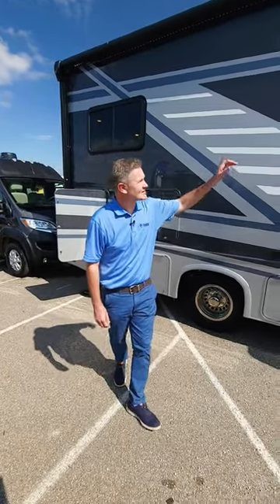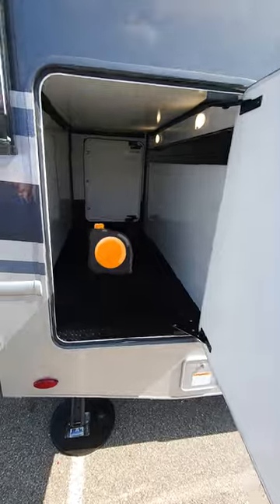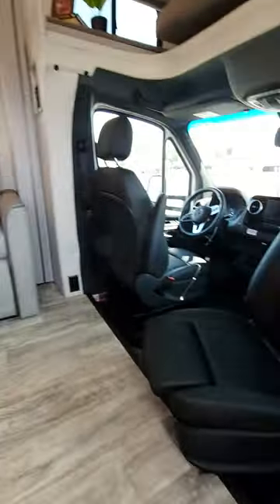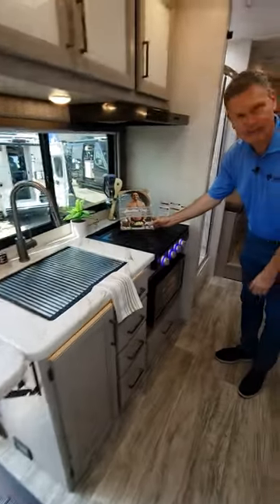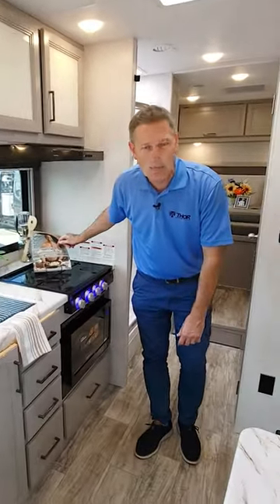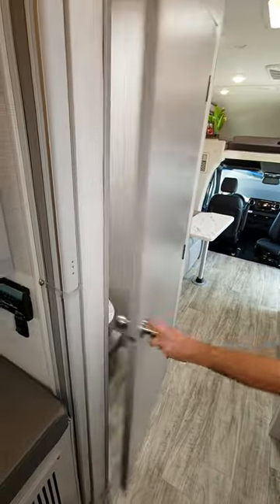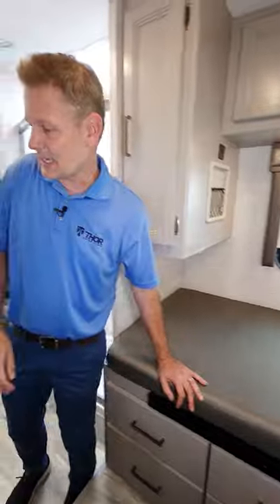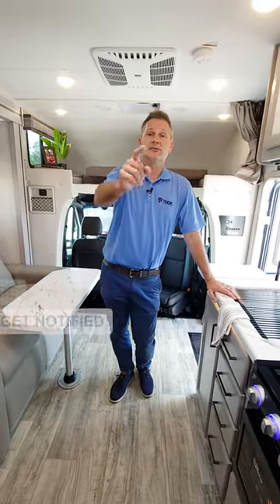Storage Monster🧌: 2024 Chateau 24LV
The 2024 Chateau 24LV is big on storage and big on luxuries.  This small Mercedes RV has everything you need for life on the road.